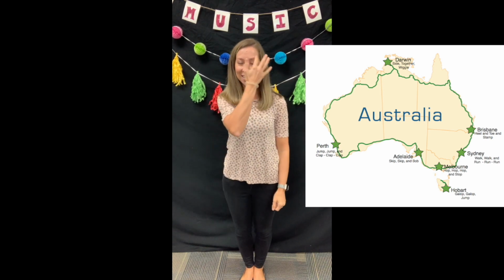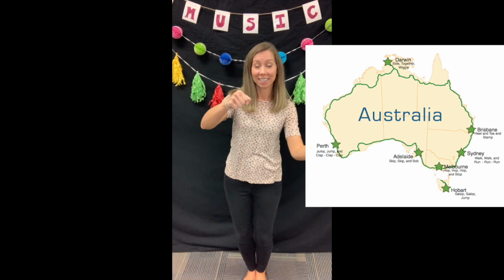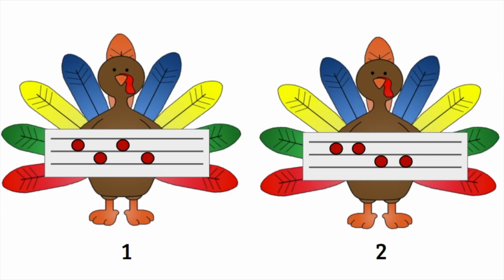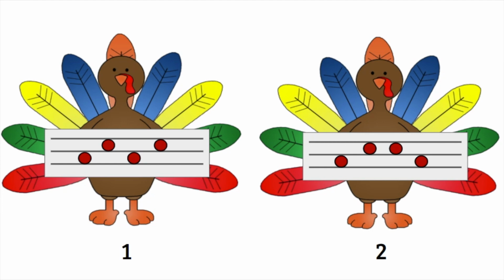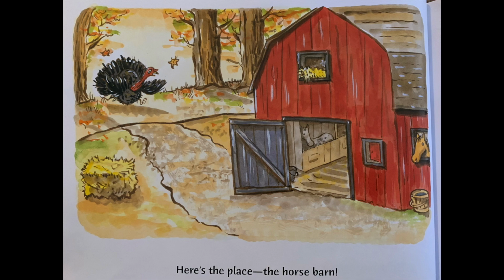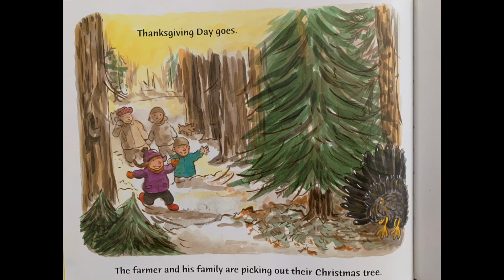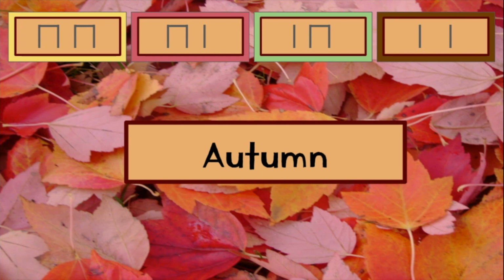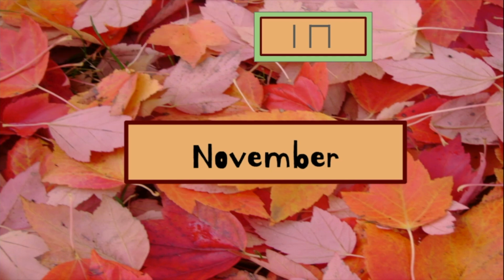Weeks 13 & 14 1st Grade Lesson 2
Images: Canva.com
Amani Utupe by Patsy Ford Simms
Run, Turkey, Run by Diane Mayr
Highway #1 - Shenanigans